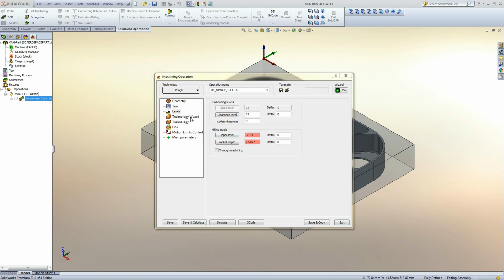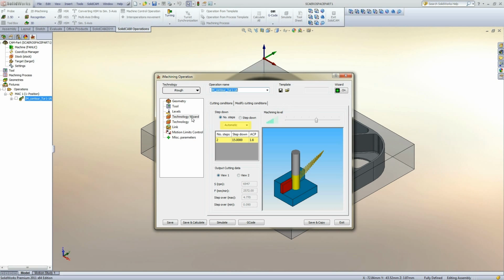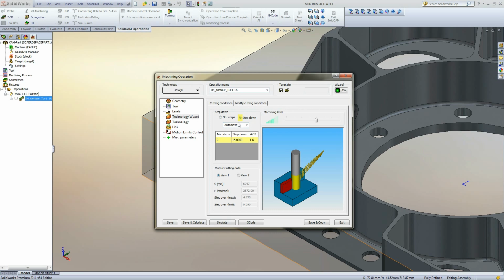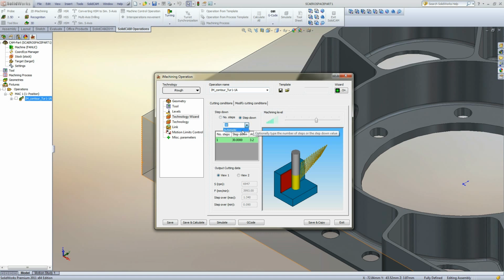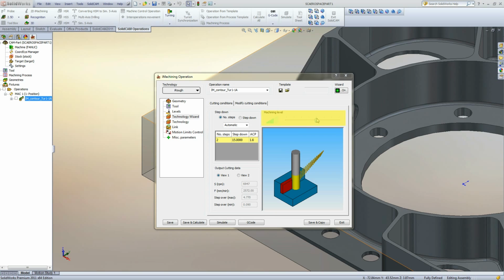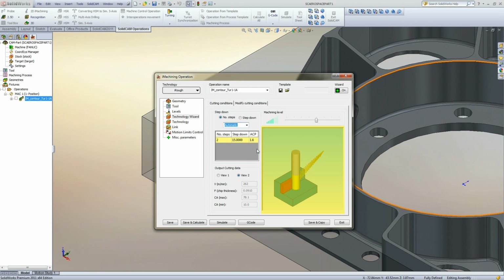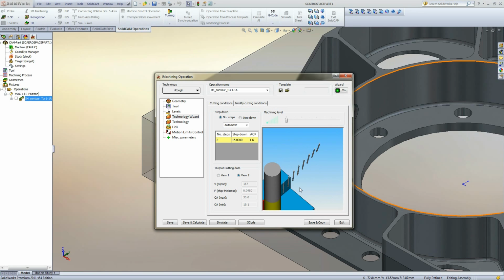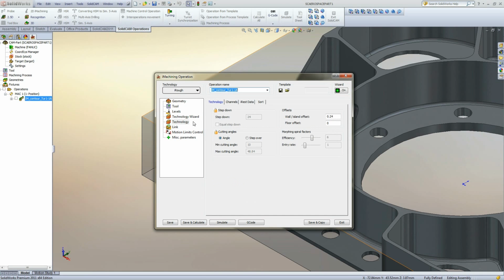iMachining_Training_Video_02-StpDwnNmodCuttingParms